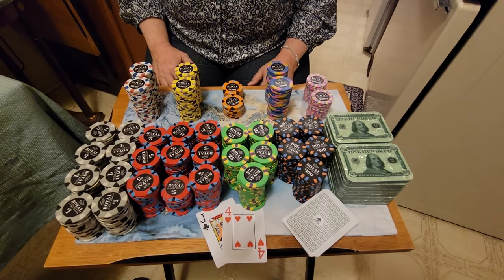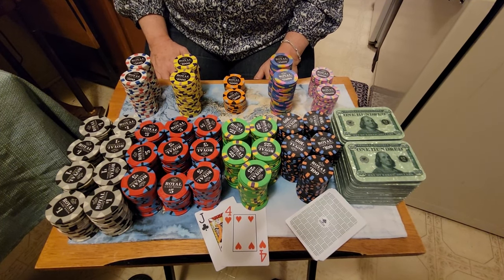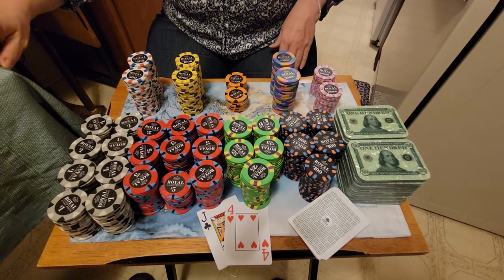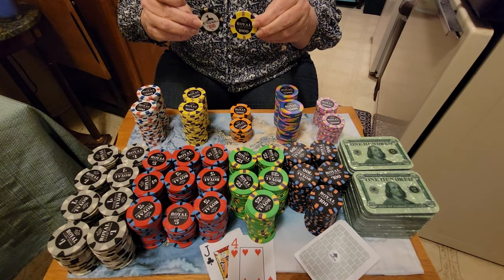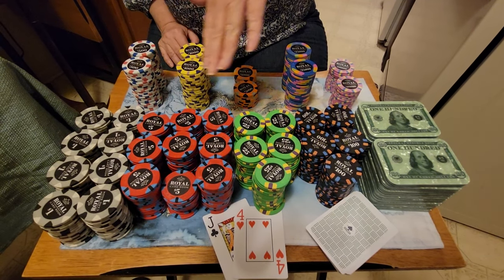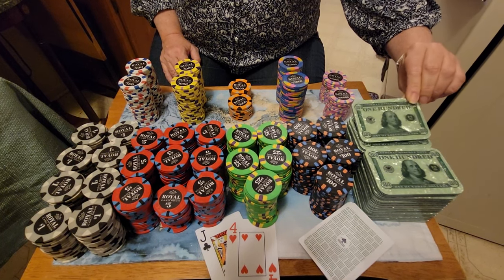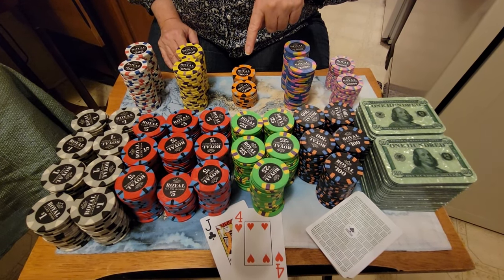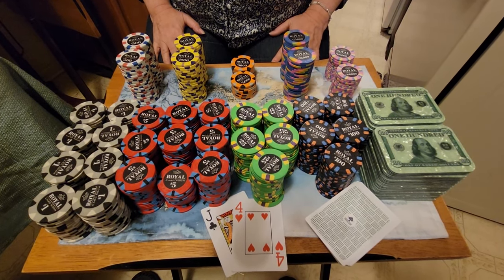My Most Fun Poker Chips Set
43mm 12g Royal Poker Chips China Clay Set based on Aria's Casino Design